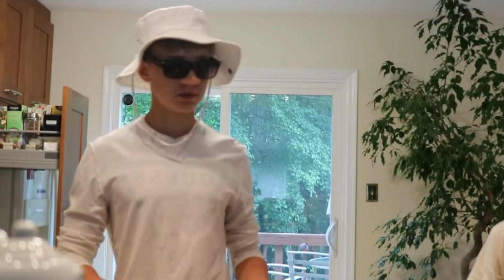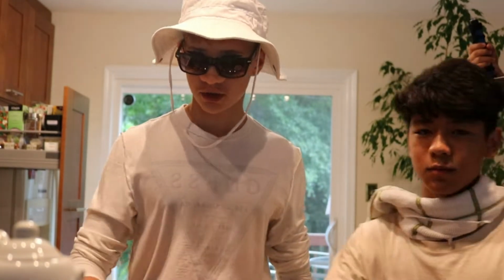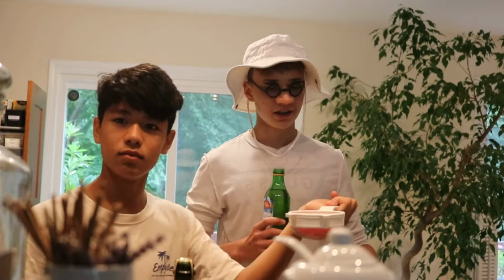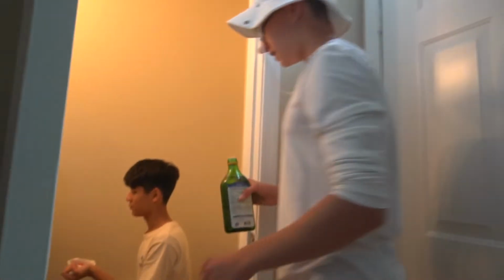COOKING TUTORIAL part ONE ft Mrkthekoolkid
Wuttup my koodies! Wanna see part 2? Shout out to the OG member of the kudon krew, Mark, He moved to Germany for a year, But best believe when he gets back we gonna be grinding out these vids!